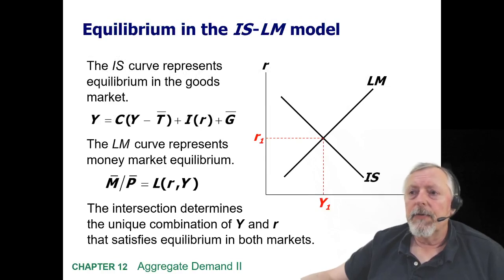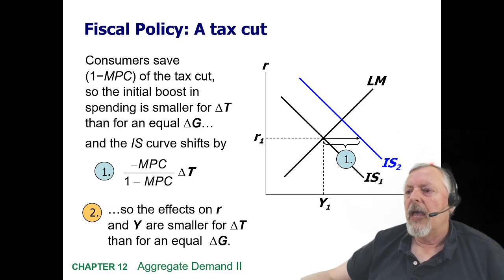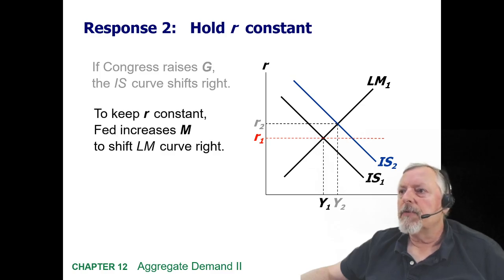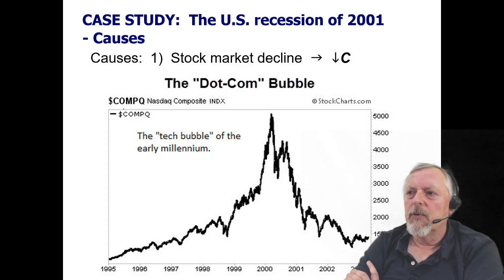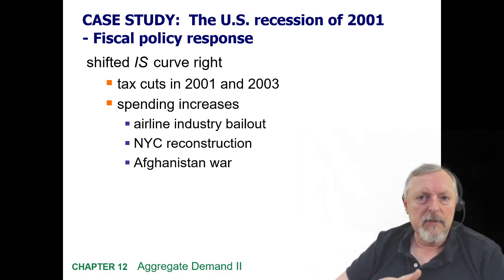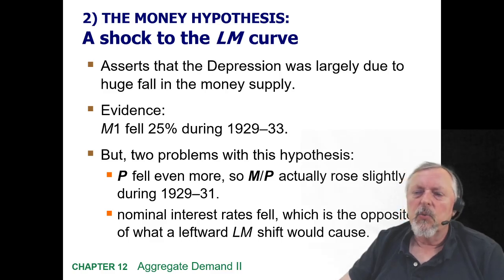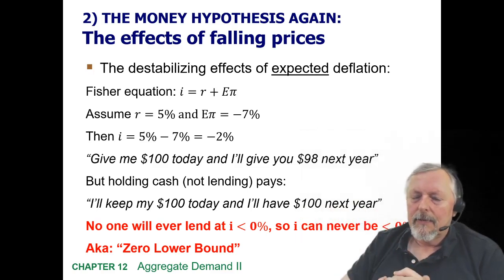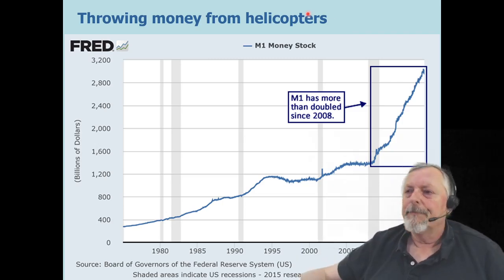302 Ch 12